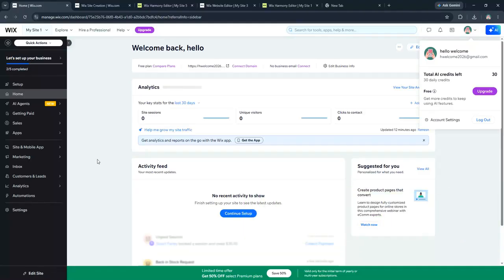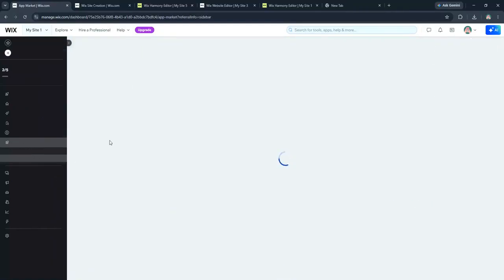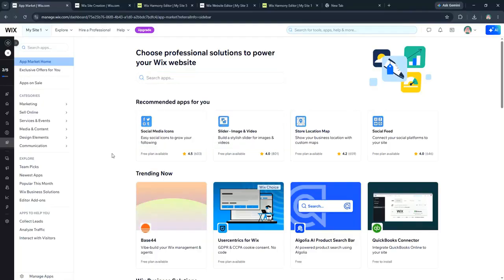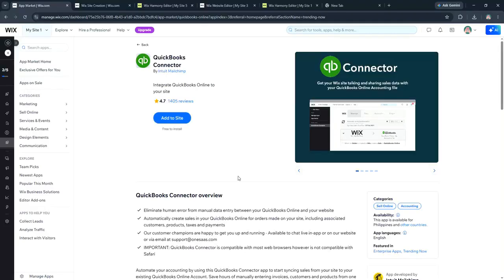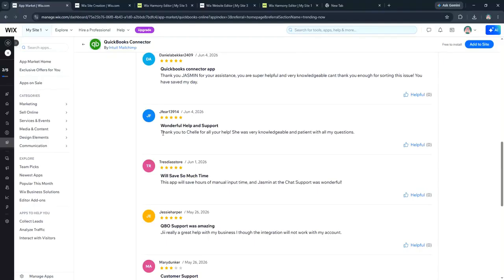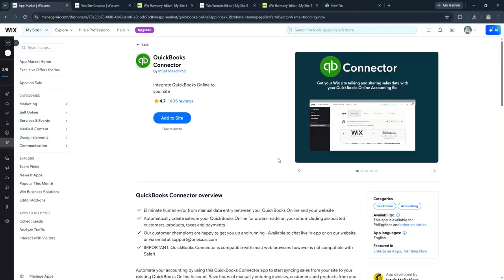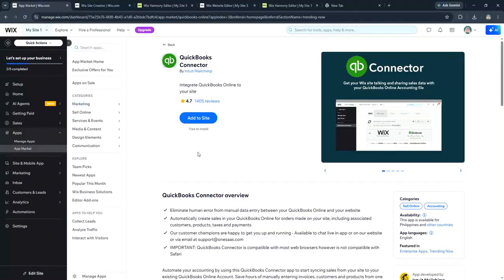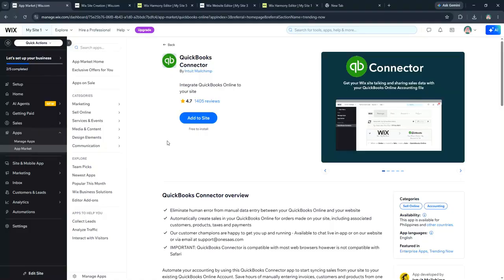How to Add Wix Apps - Easy Guide 2026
Learn how to add Wix apps to enhance your website's functionality.

In this comprehensive tutorial, you'll discover how to seamlessly integrate Wix apps to improve user experience and drive engagement. From adding e-commerce tools to connecting social media platforms, this guide covers essential steps to effectively utilize Wix app features. Whether you're looking to boost your site's performance or enhance its design, mastering how to add Wix apps will empower you to create a professional online presence.